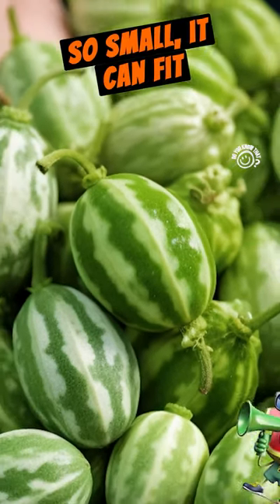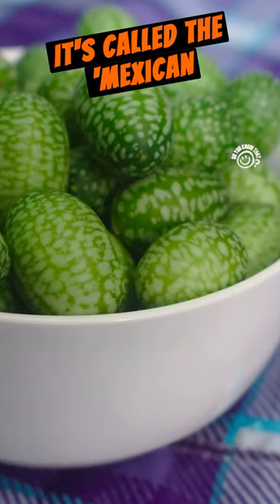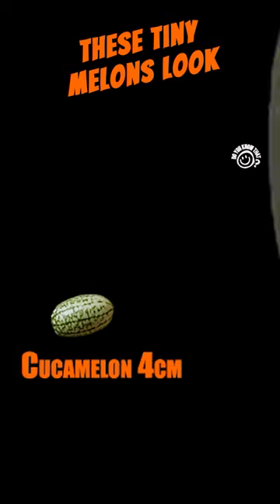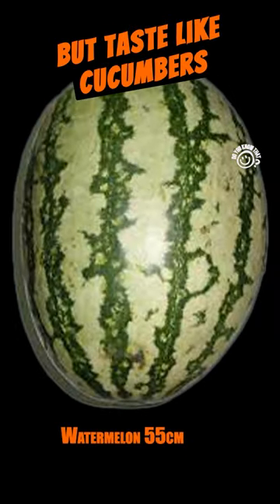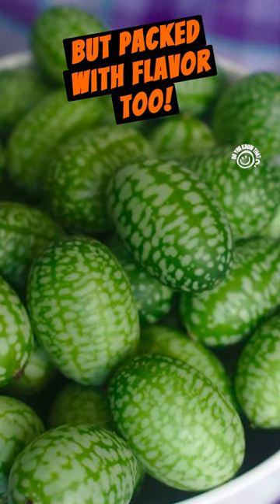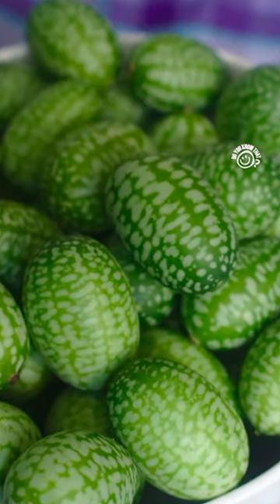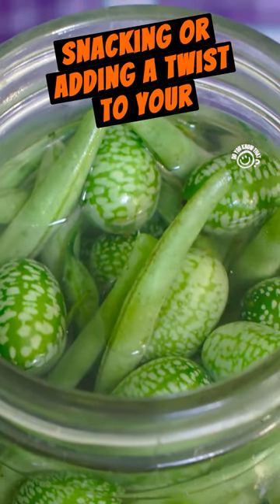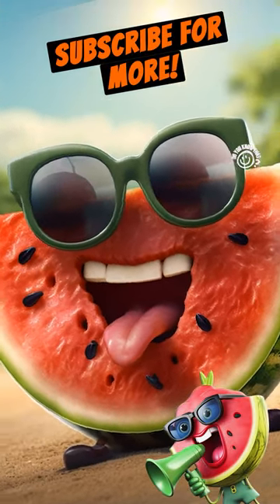The Shocking Size of the Smallest Melon on Earth!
In this short video, we'll show you how small the tiniest melon on Earth is! And to sweeten the deal, we'll give you some facts about cucamelons too!

If you're curious about cucamelons, then you need to watch this short video. We'll show you how tiny these delicious melons are and teach you some interesting facts about them. And if that wasn't enough, we'll give you a chance to try some cucamelons for yourself!

Do you know that.